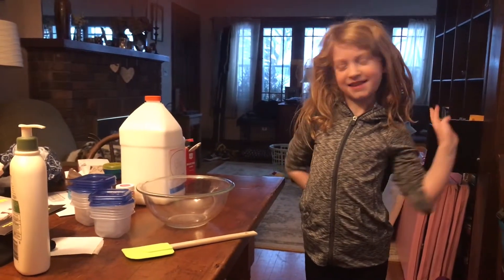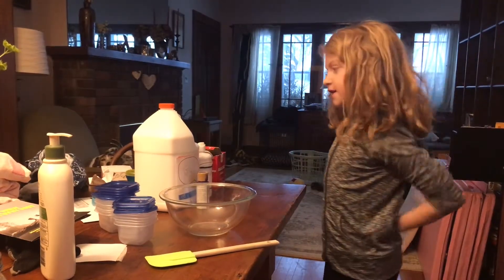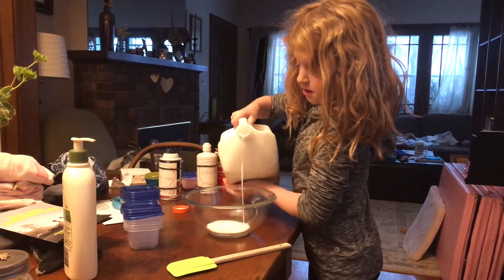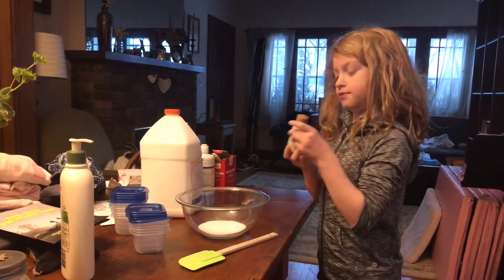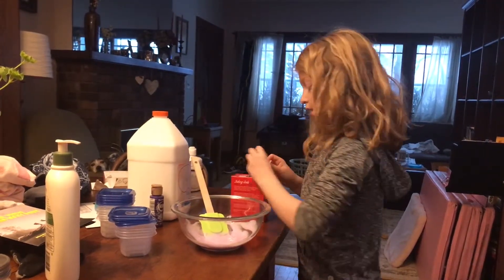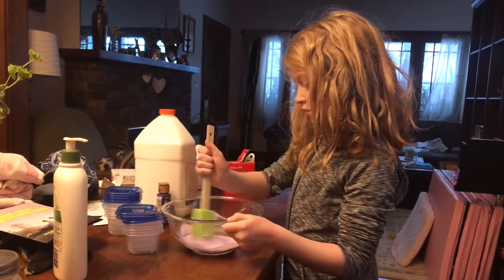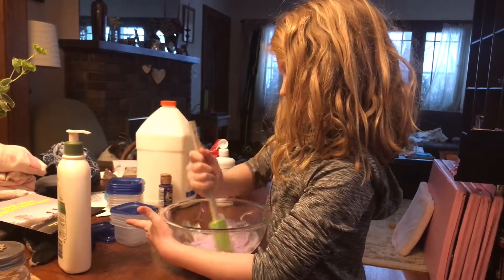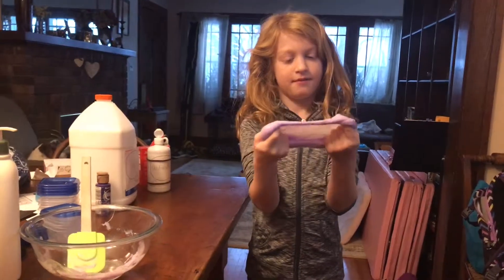How to make slime - for kids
Quick, easy and safe method for making slime. Safe for kids.